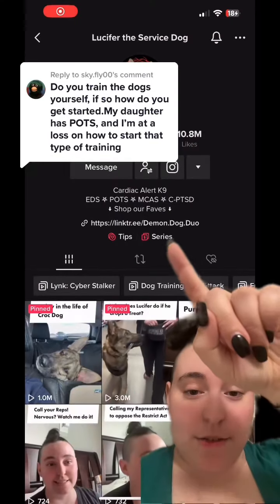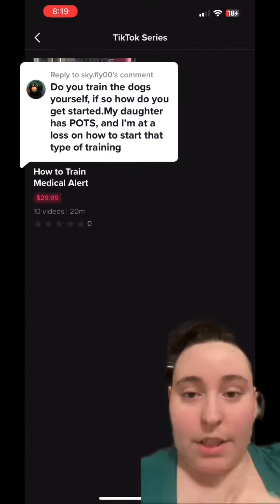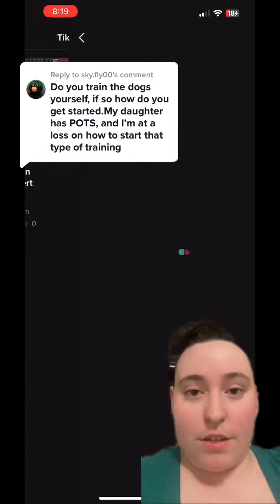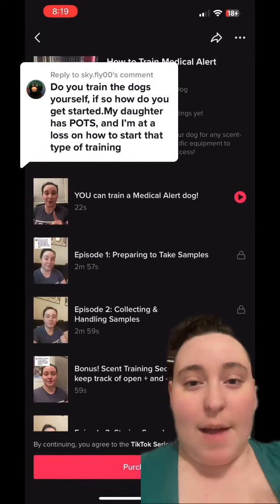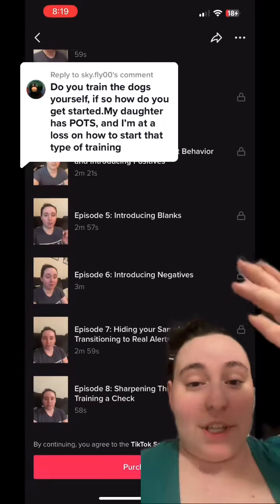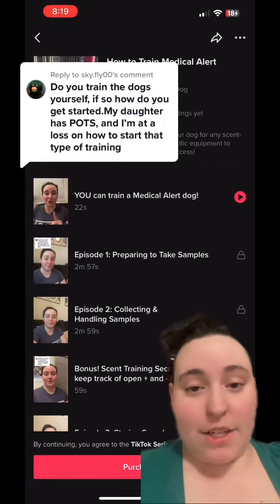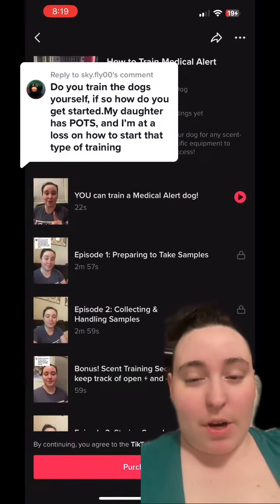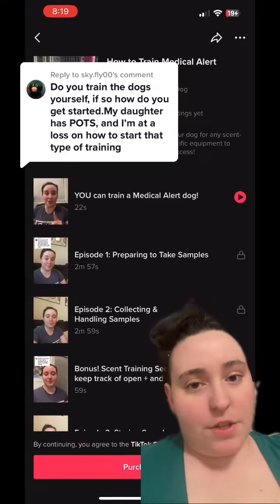Some of my more in-depth training tutorials will live behind this paywall, but most of my tips and t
Some of my more in-depth training tutorials will live behind this paywall, but most of my tips and tricks will remain free 🖤 This is just one more step towards my goal of creating content full time for y’all! ⛧